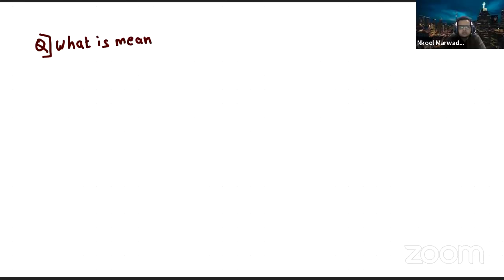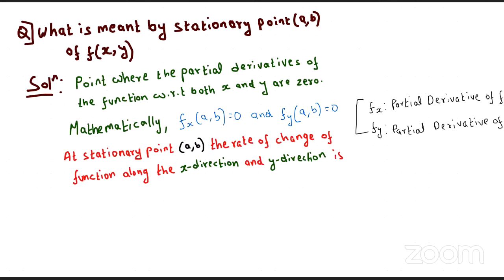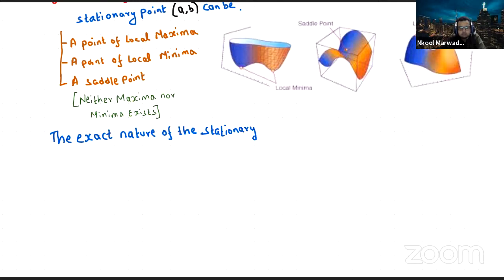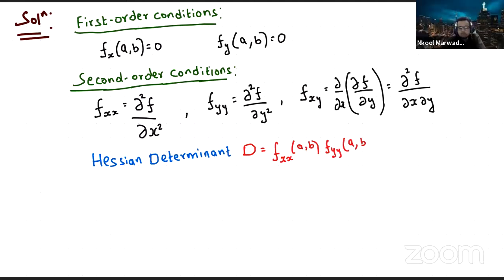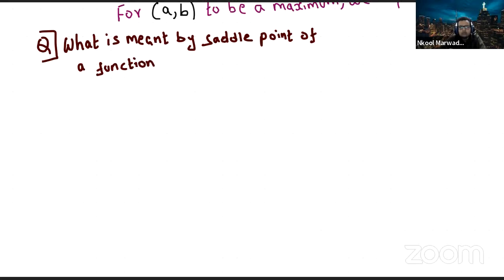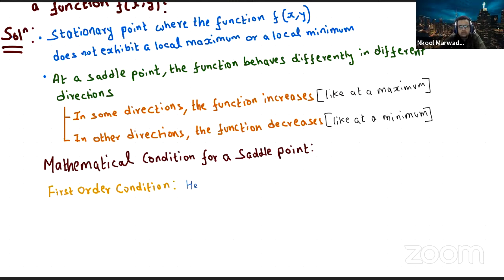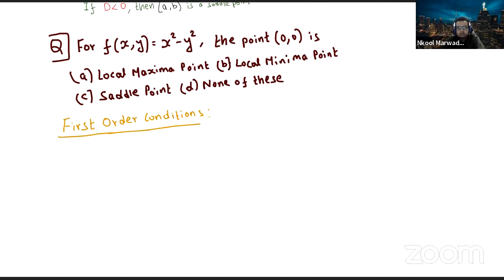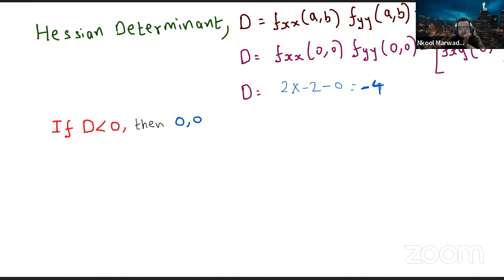Maxima - Minima | Multivariate Calculus